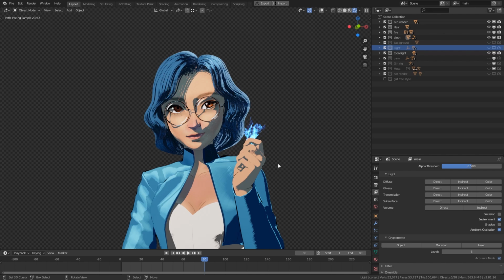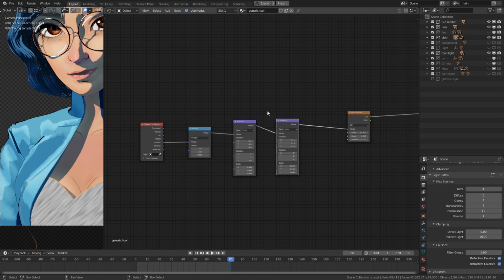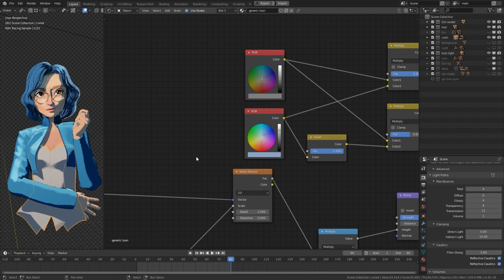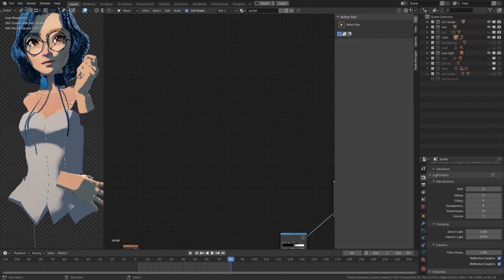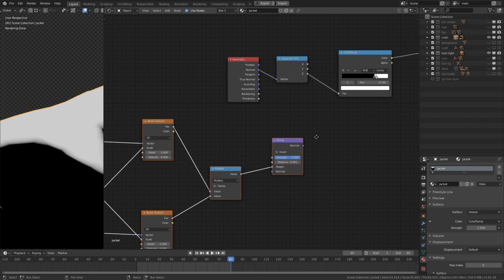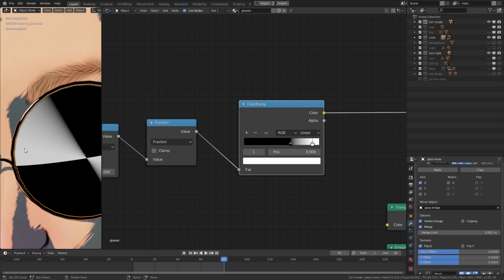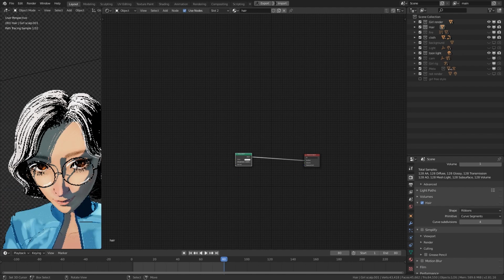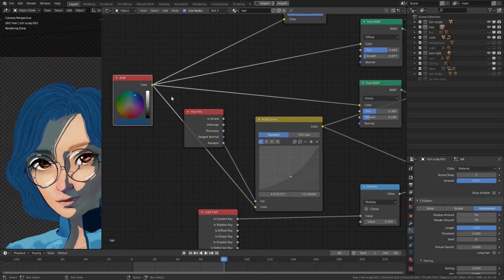2D style rendering in Blender 2.81- Part 1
Set up materials to achieve a 2D look for comic or animation.